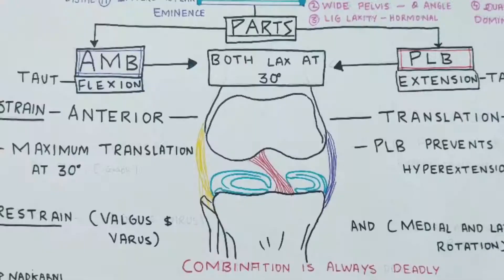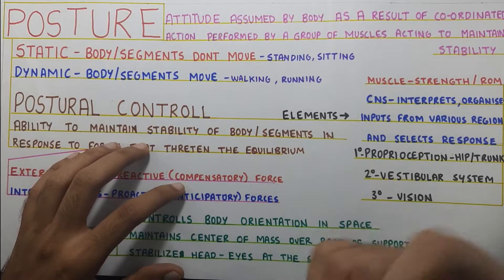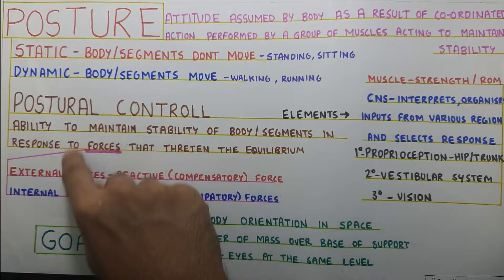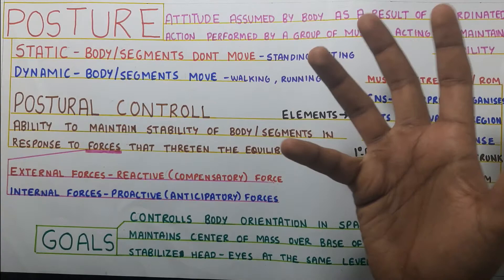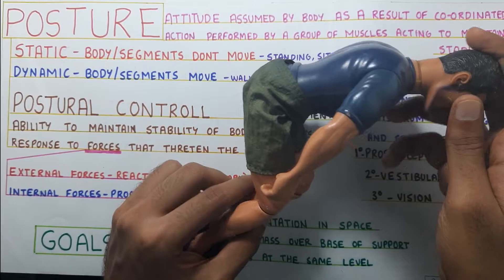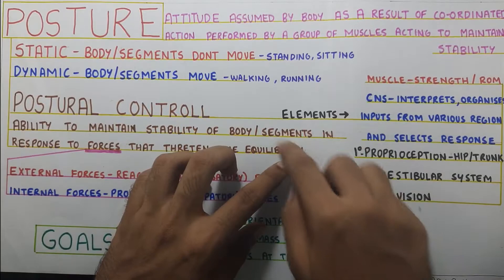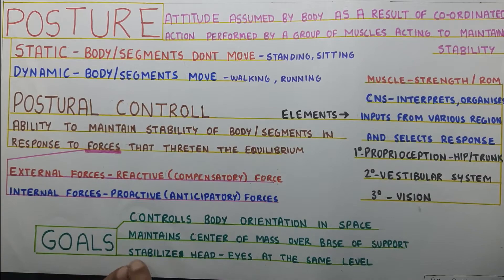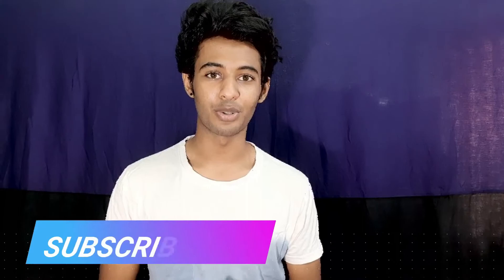POSTURE INTRODUCTION (Posture Biomechanics)Physiotherapy Tutorial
summary of the video with the time for reference:

1. posture 1:00
 - attitude assumed by the body as a result of coordinated muscle activity.
- static - standing,sitting
- dynamic - walking

2. postural control 1:51
- ability to maintain stability of body segments in response to internal and external forces.
- elements - vision, vestibular system, proprioception, cns, muscle strength and flexibility

3. goals of postural control 5:41
- stabilize head in space
- stabilize head over trunk
- control body orientation
- maintain centre of mass over base of support